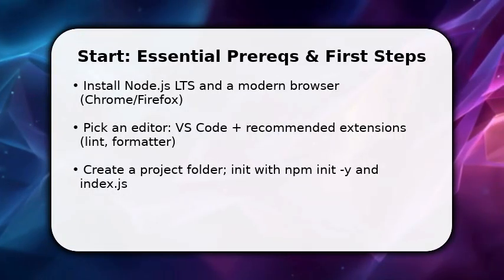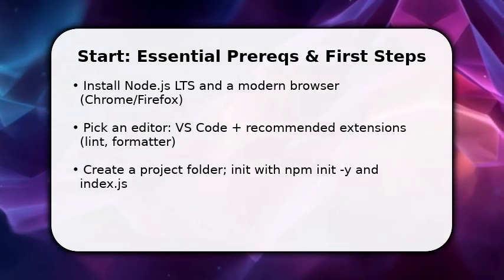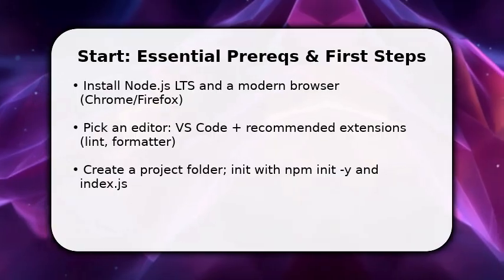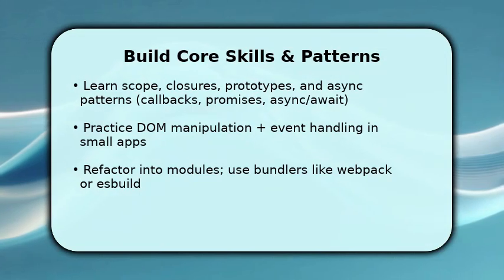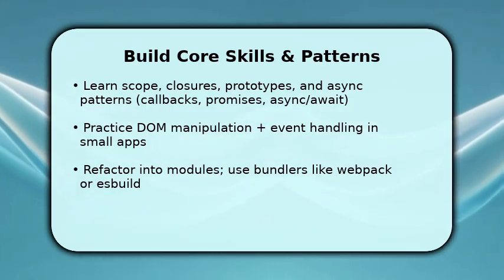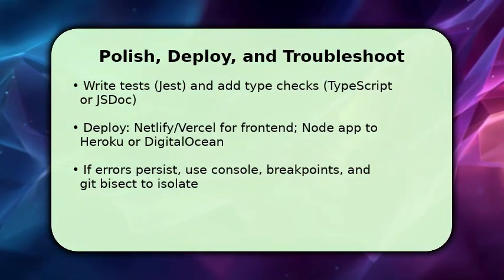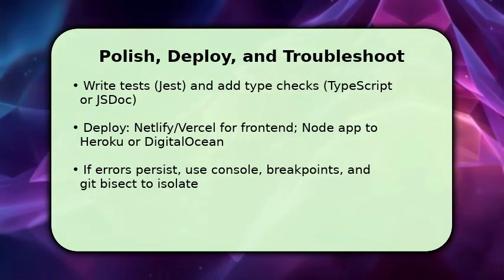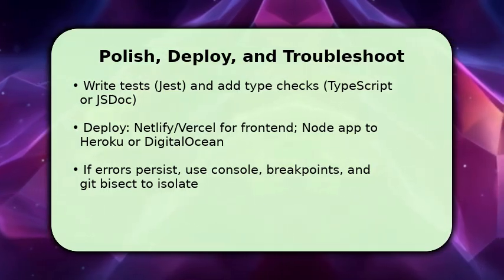How to Master Javascript Step by Step (easy Method)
Dive into the world of JavaScript as we guide you through mastering this essential programming language. Our step-bythy video simplifies complex concepts, making it easy for beginners to follow along and understand each stage of learning.